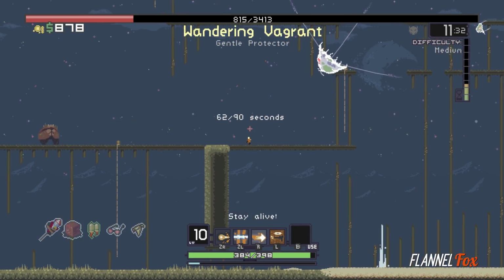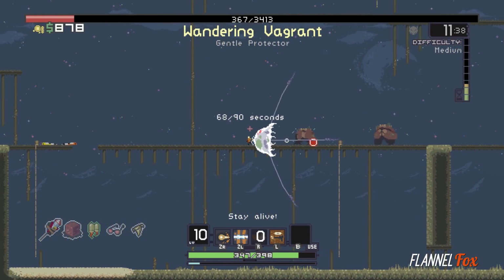Risk of Rain Switch Review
Risk of Rain for Nintendo Switch reviewed by The Flannel Fox